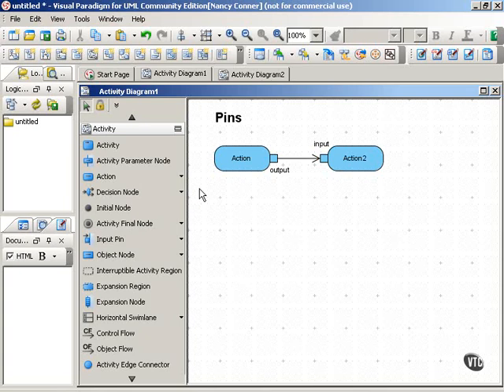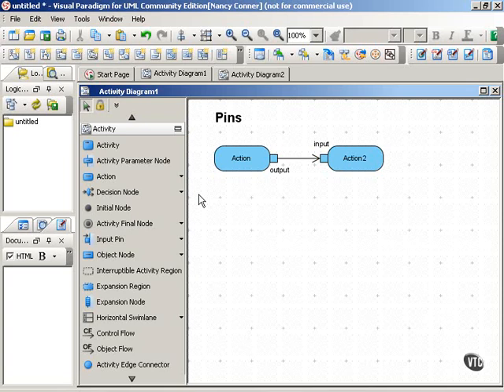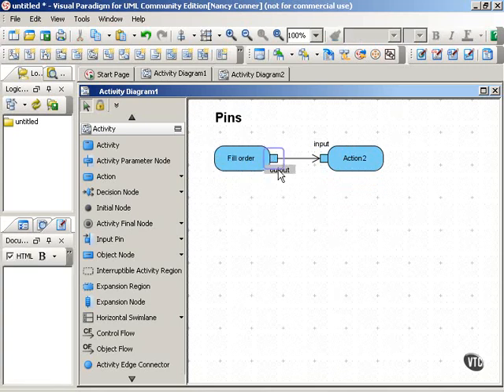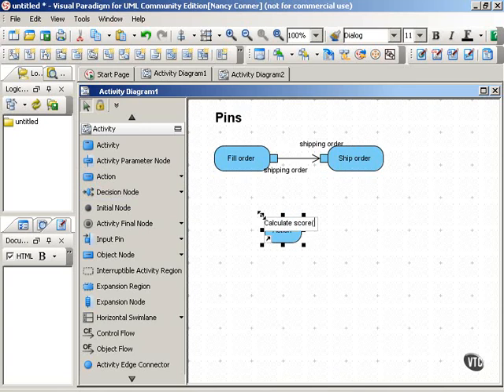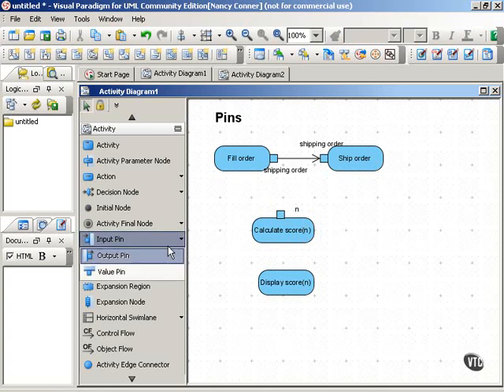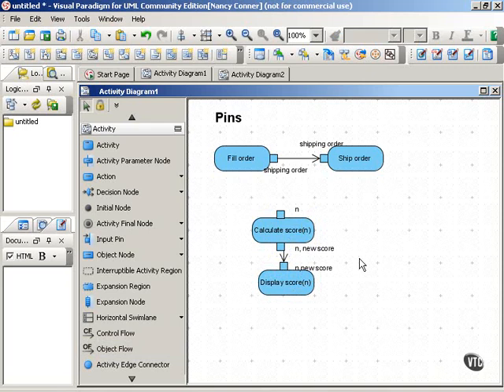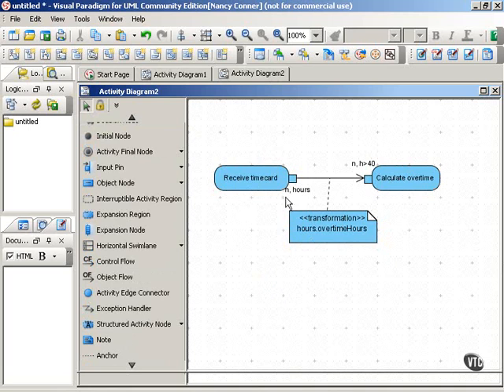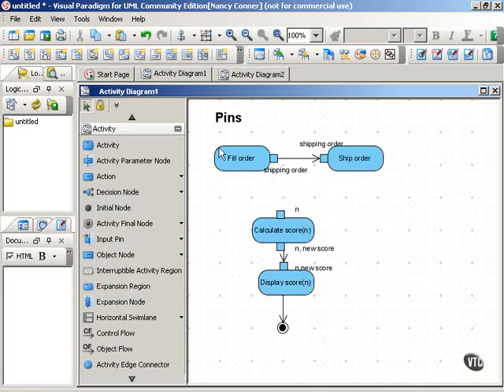9.04_Pins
Activity Diagrams